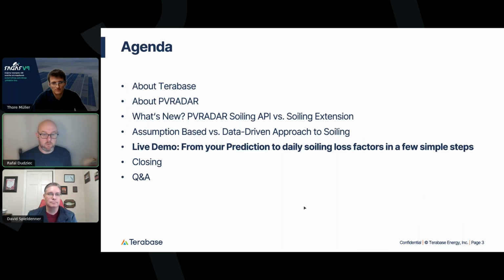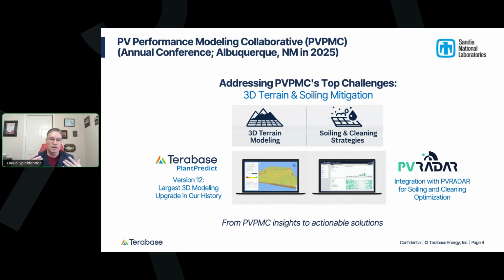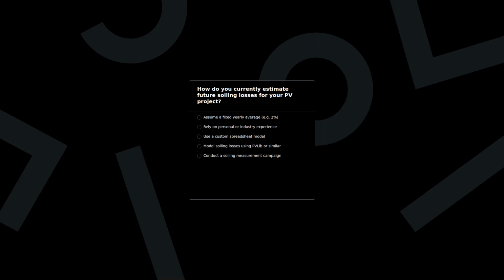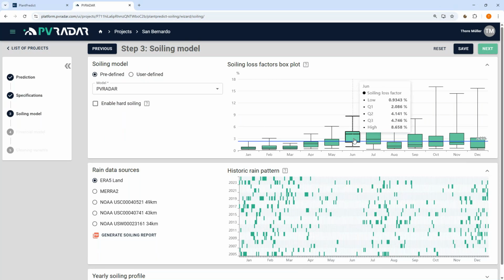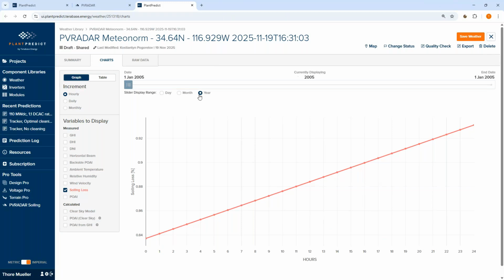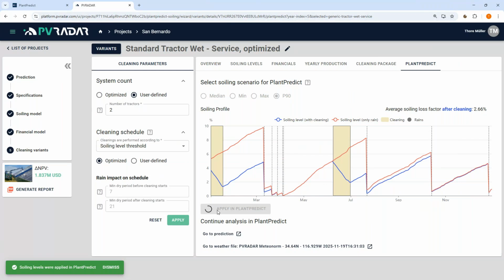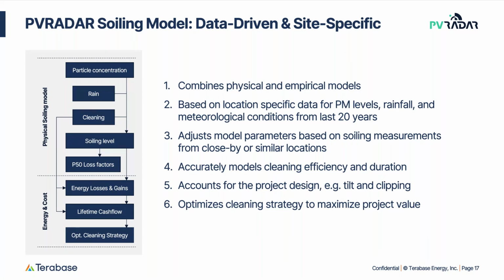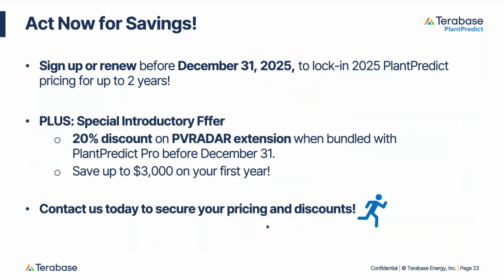[Webinar] Solving the Soiling Problem for Utility-Scale PV Development with PlantPredict & PVRADAR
Join us for a deep dive into cleaning optimization within Terabase PlantPredict, powered by PVRADAR. This webinar will show how engineers can now analyze, compare, and optimize cleaning strategies in minutes, improving both performance and profitability for large-scale solar projects.

In this webinar, you will learn how to:
• Instantly transfer your project prediction to PVRADAR and access detailed soiling and cleaning analyses.
• Compare cleaning services vs. in-house operations to identify the most cost-effective strategy.
• Evaluate different cleaning technologies, from tractor plus brush to semi- and fully-autonomous robots.
• Explore multi-year optimization approaches and strategies for hard or persistent soiling conditions.
• Export optimized daily soiling loss factors and cleaning schedules back into your PlantPredict prediction.

Presenters:
• David Spieldenner (Director of Sales for PlantPredict, Terabase Energy)
• Thore Müller (CEO, PVRADAR)